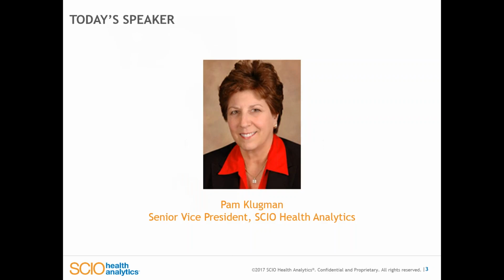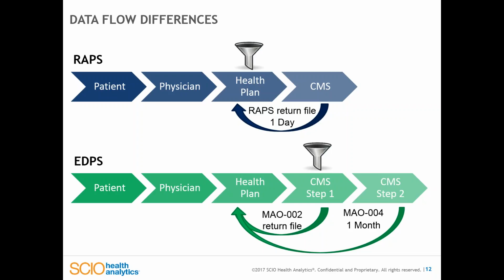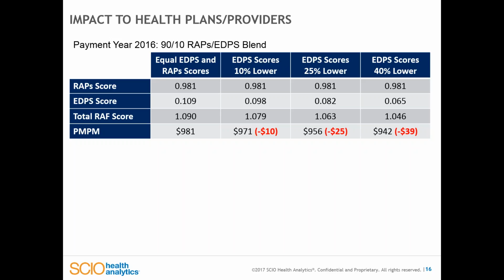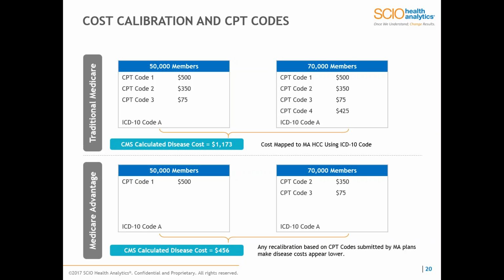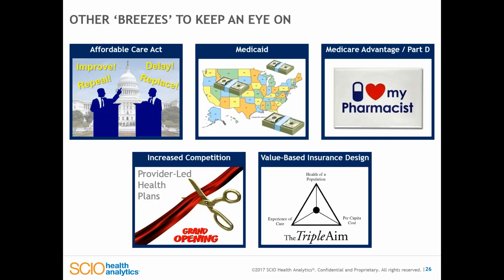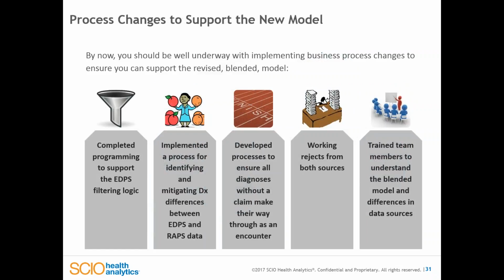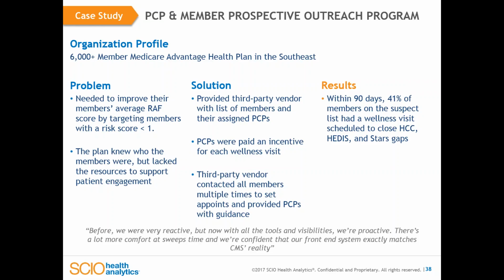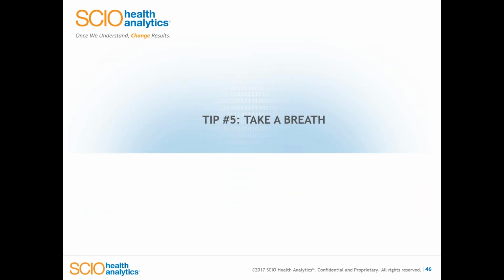Navigating Risk Adjustment Headwinds in 2017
This session covered risk adjustment landscape and key trends that will impact Medicare Advantage health plans and provider groups in 2017 and examples of how to thrive in the face of changes ahead, including:

The Shift Towards Encounter Data (EDPS)
Recalibration of the CMS-HCC Risk Adjustment Model
The Potential Use of Vouchers in Medicare